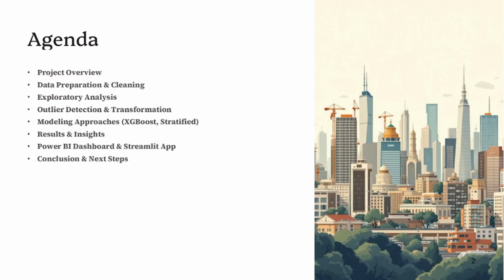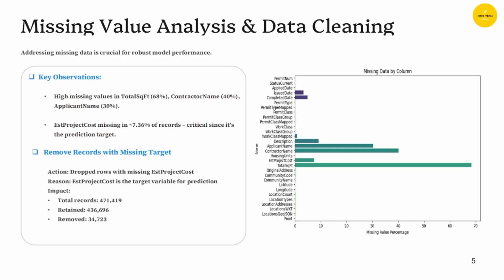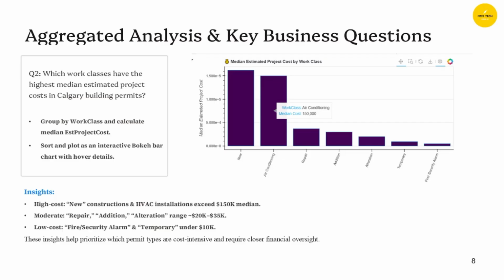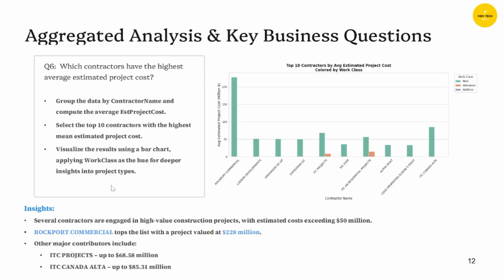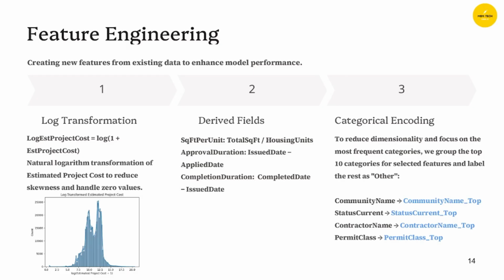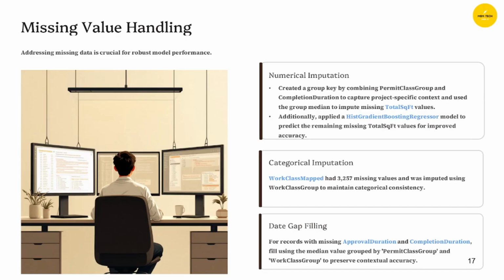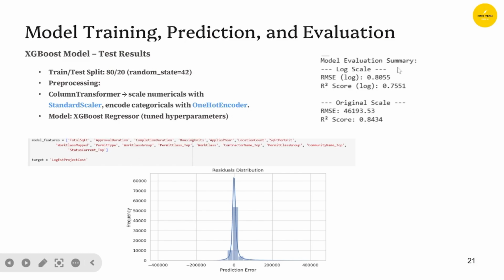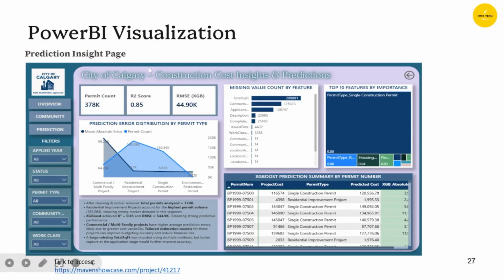Capstone #1: Calculating Calgary Building Permit Costs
💡Our DataTalent program offers Canadian employers the opportunity to connect with outstanding data professionals through fully subsidized internships and projects. DataTalent Program is powered by Upskill Canada and the Government of Canada. Palette Skills

👥 Highlighting: Sudeshna's Capstone Project!

➡️ Project Description: This capstone project predicts Calgary building permit project costs using machine learning and data visualization tools.